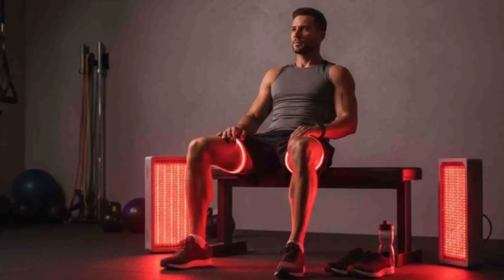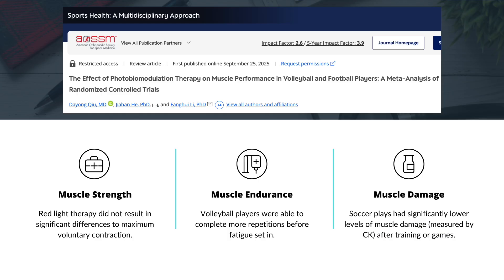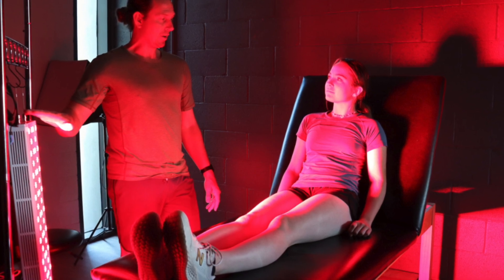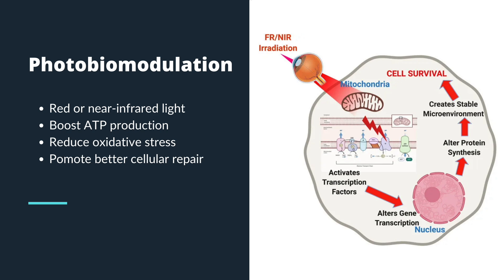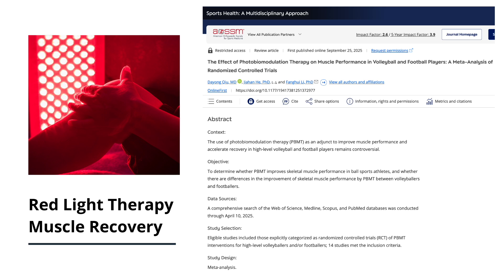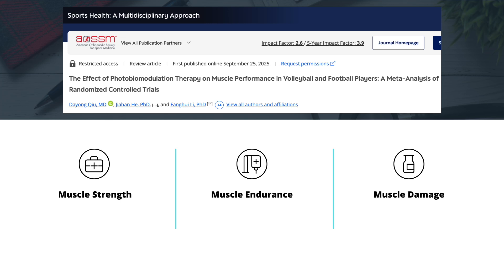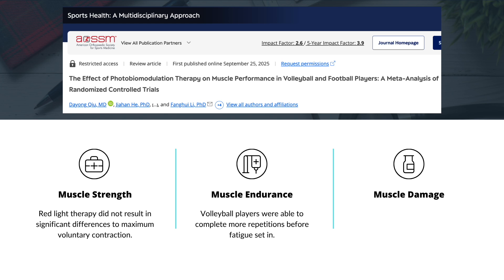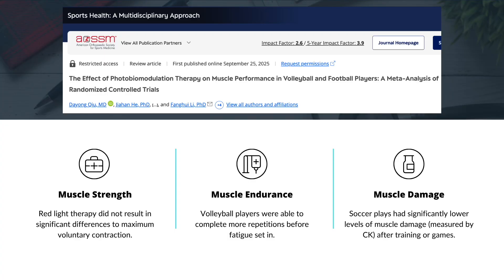Does Red Light Therapy ACTUALLY Improve Muscle Recovery?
Does red light therapy actually improve athletic performance and recovery?

►  ABOUT ME